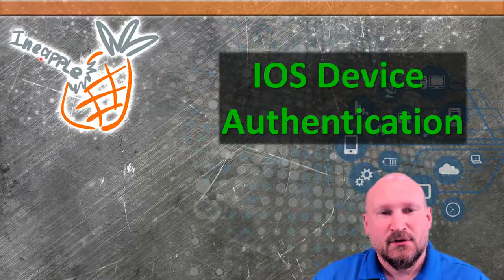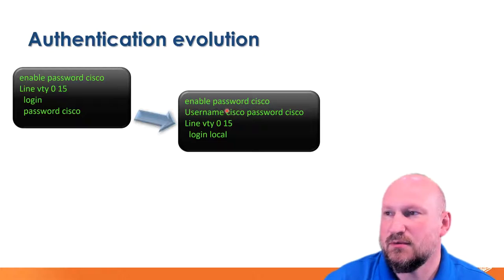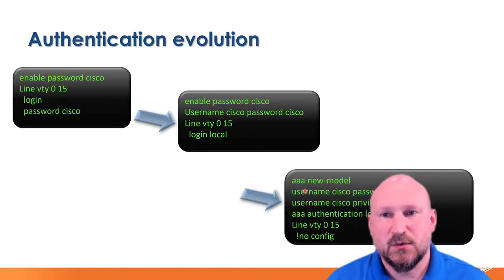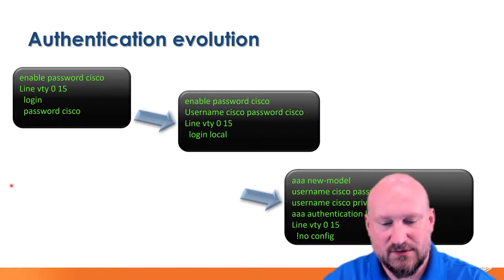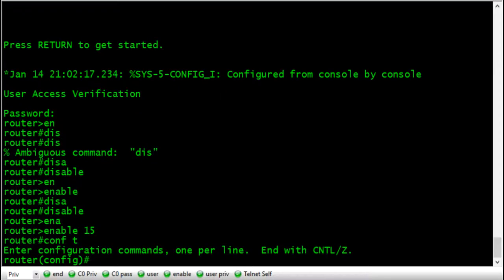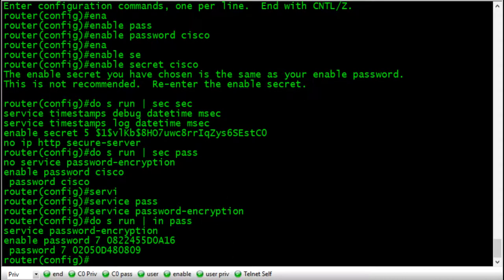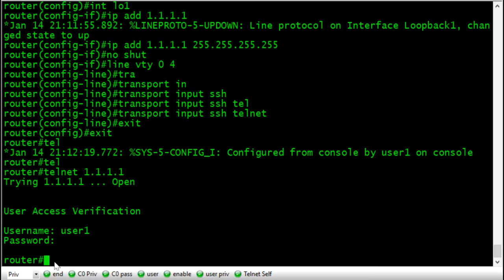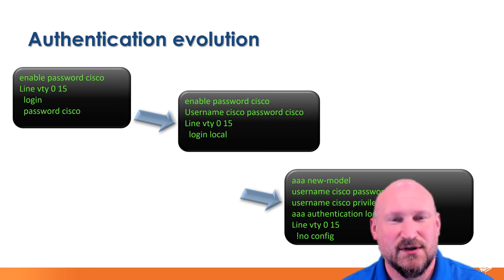Cisco IOS authenticaiton AAA Part 1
These video series will cover all the authentication methods for Cisco IOS devices starting with line password, to  username, to aaa new model.

Future lectures will cover RADIUS, TACACS, and elusive LDAP.